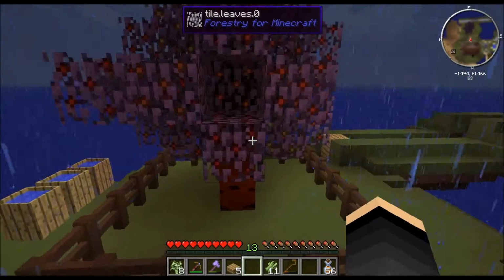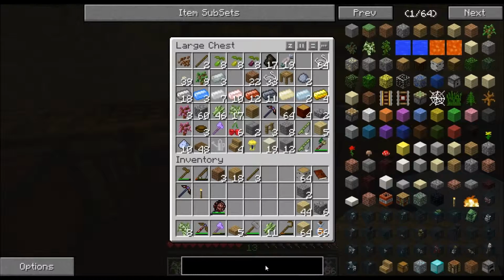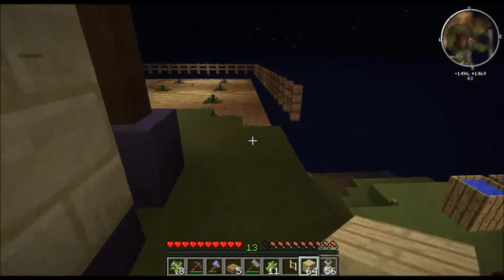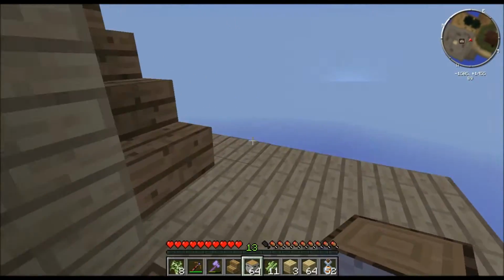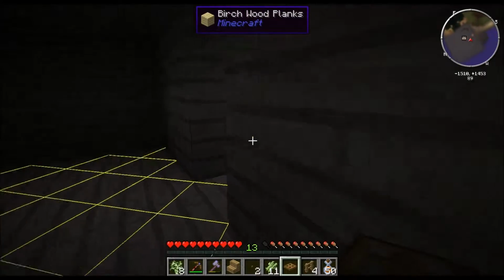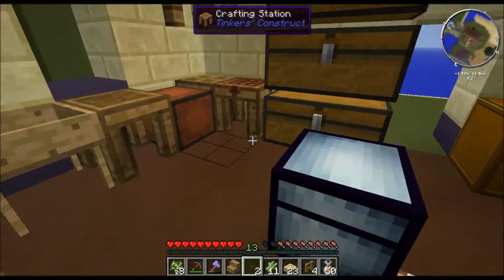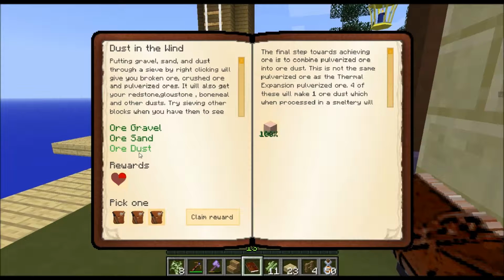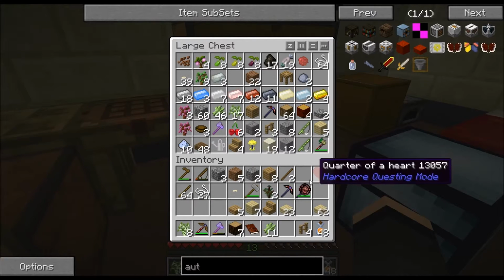Agrarian Skies - Episode 4 - Mob Tower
Join me and my friend Quixote966 as we play Agrarian Skies on the multiplayer map.